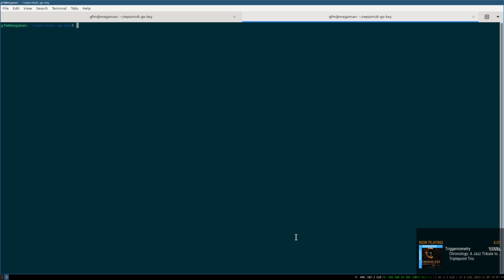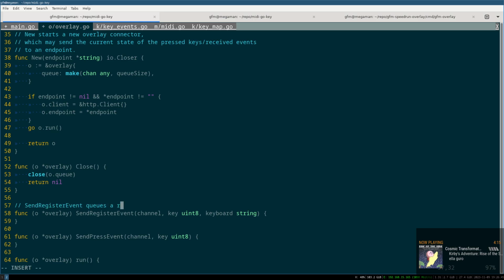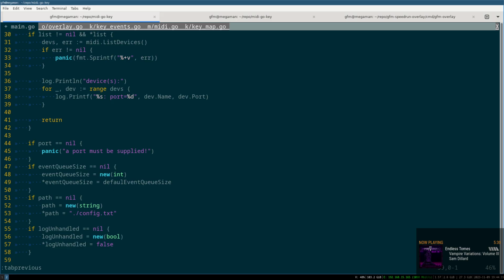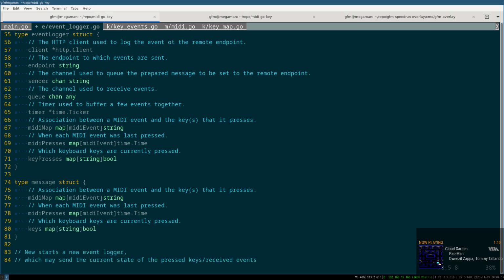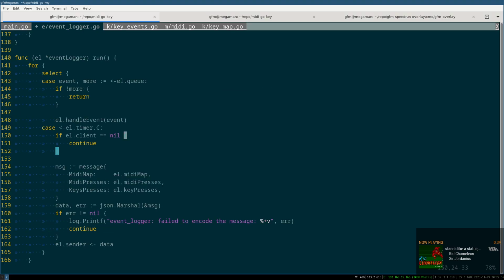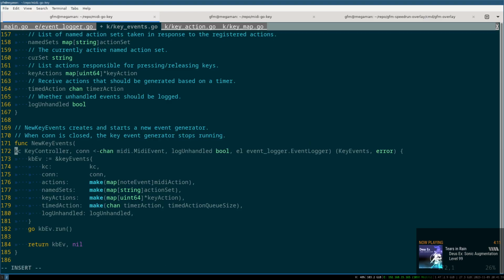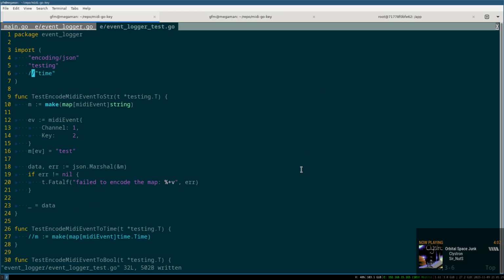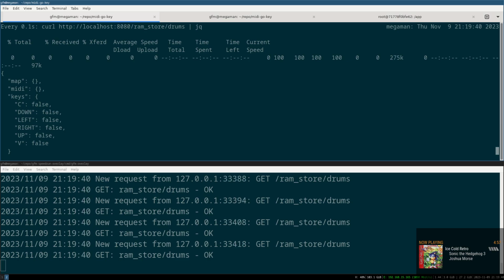midi-go-key pt12 (Preparing for visualization thingy)